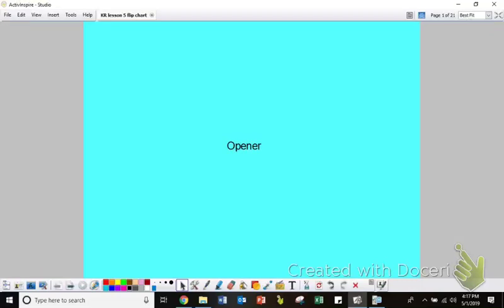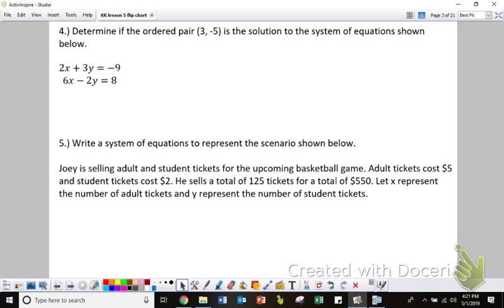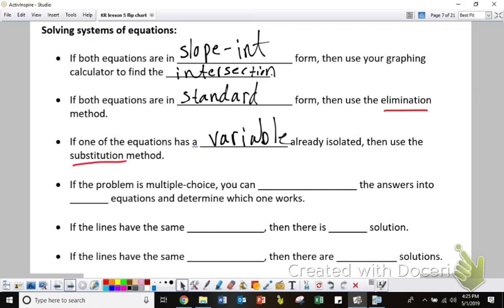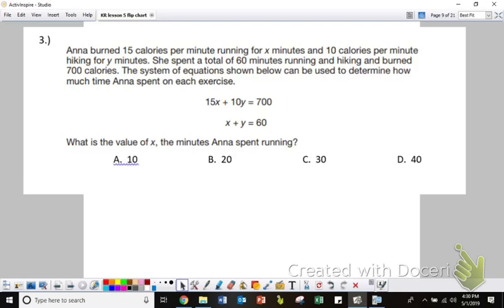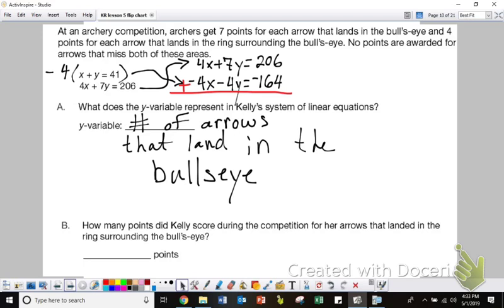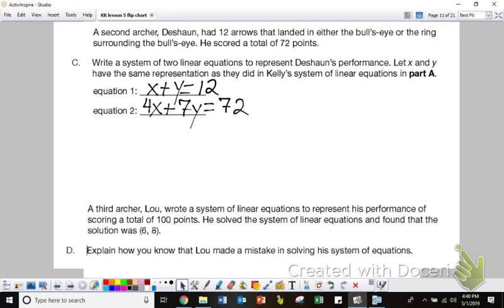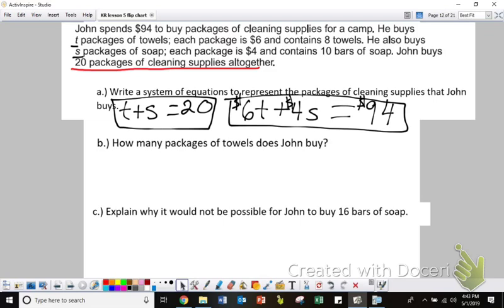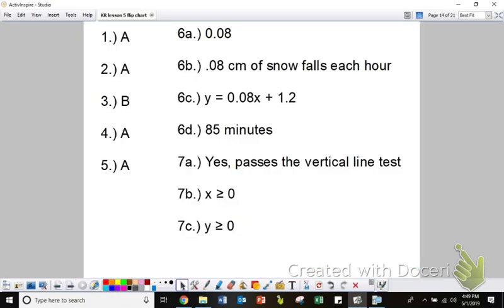Keystone Review Day 5